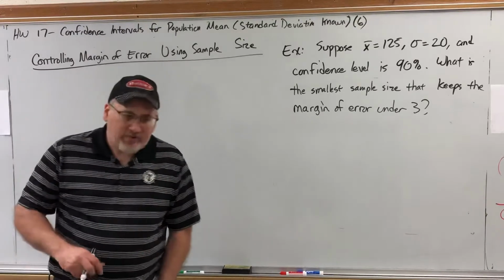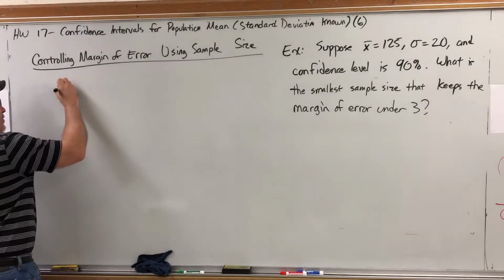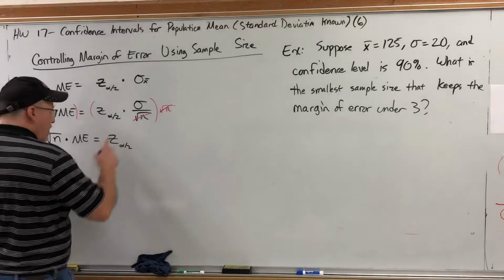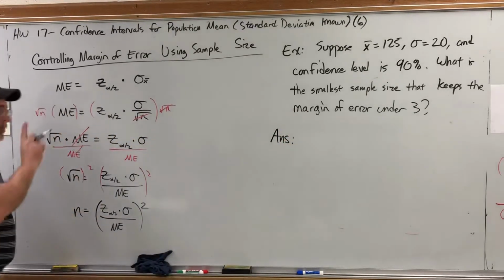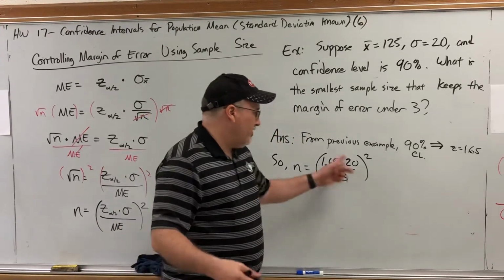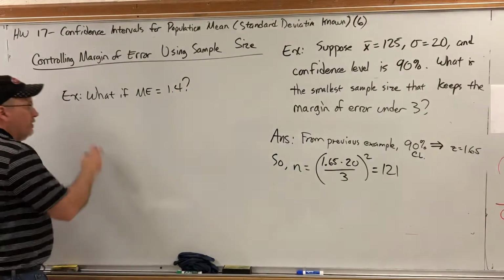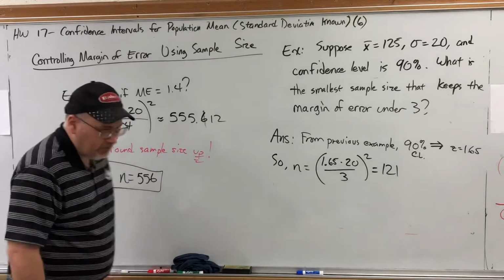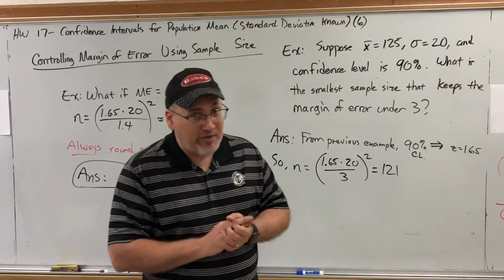HW 17 (6) Confidence Interval Population Mean (SD known) - Controlling Margin of Error w/Sample Size